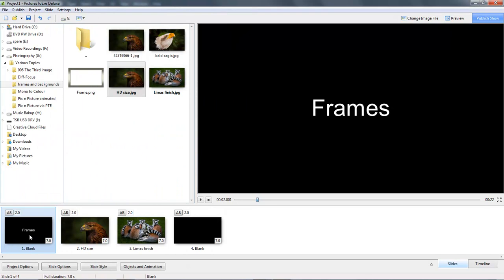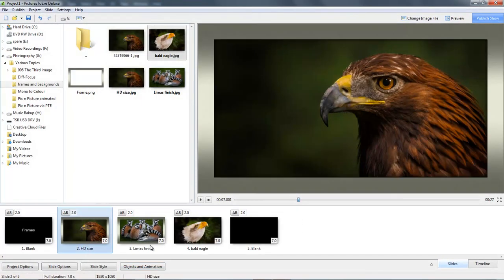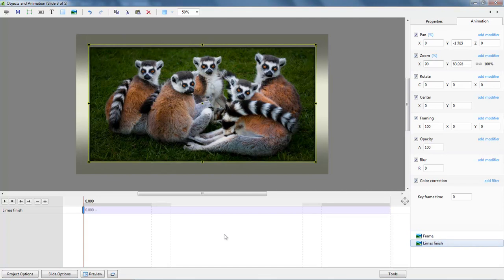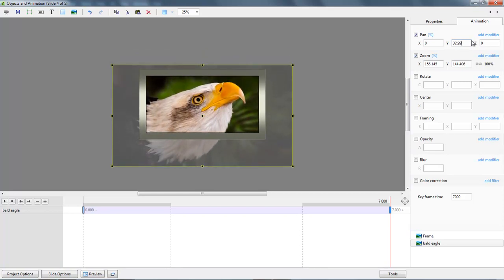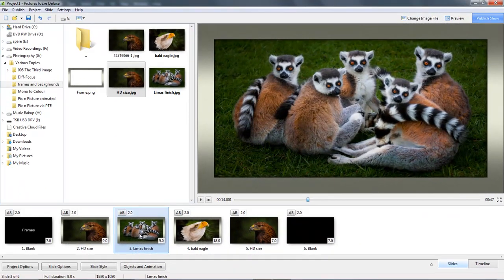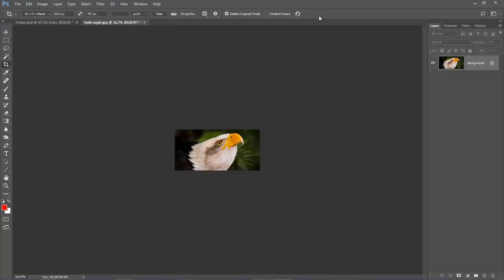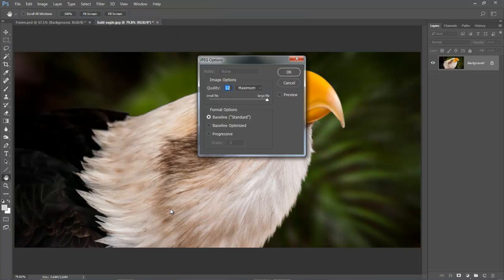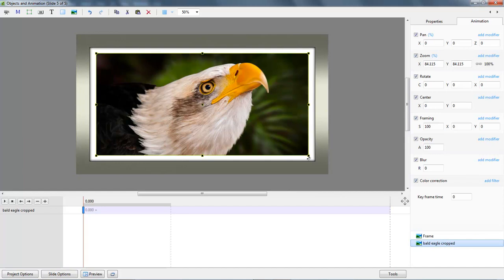Creative AV Video 010 Applying Frames